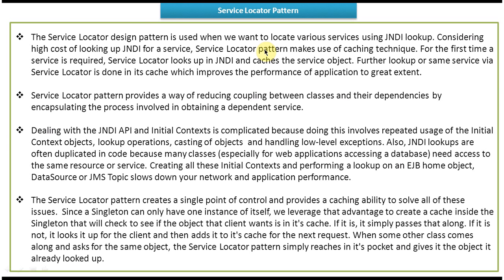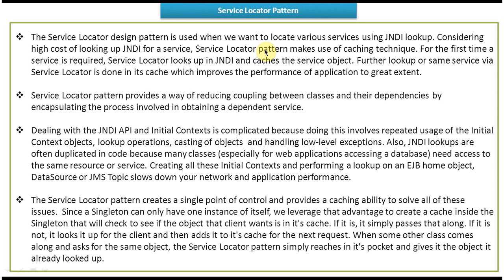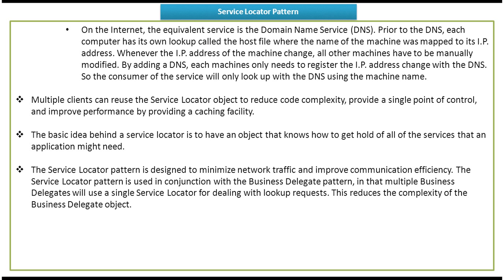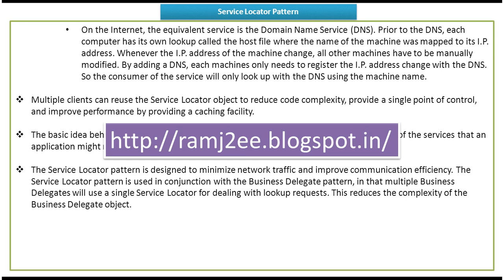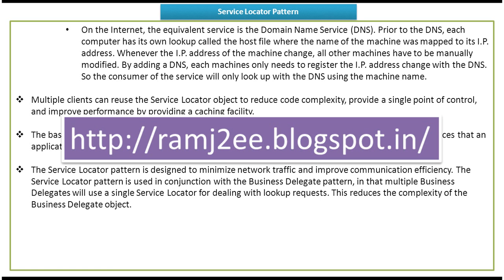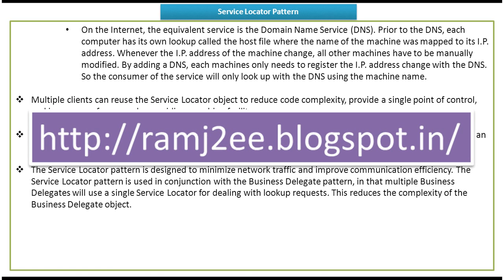Service Locator Design Pattern Explained: Key Points and Benefits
In this video, we'll delve into the key points of the Service Locator design pattern, providing you with essential insights into its concepts, benefits, and best practices.

The Service Locator pattern is a fundamental pattern used in software development to centralize the creation and location of services or dependencies within an application. Understanding its key points is crucial for effectively applying this pattern in your projects and leveraging its benefits.

In this tutorial, we'll cover the following key aspects of the Service Locator design pattern:
- Explanation of the Service Locator pattern and its significance in dependency management
- Benefits of using the Service Locator pattern for decoupling components and improving testability
- Core concepts and components of the Service Locator pattern, including the service registry and service locator
- How the Service Locator pattern promotes modularity and flexibility in application design
- Best practices and tips for effectively implementing and using the Service Locator pattern
- Real-world examples and scenarios illustrating the application of the Service Locator pattern

By the end of this video, you'll have a clear understanding of the key points of the Service Locator design pattern and how to apply them in your software projects.